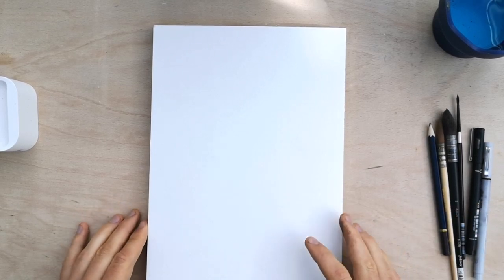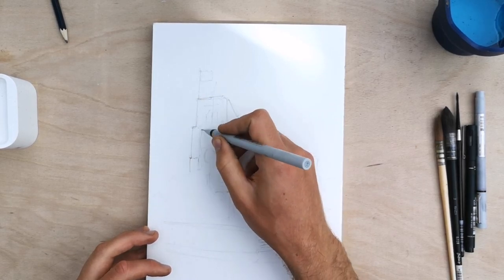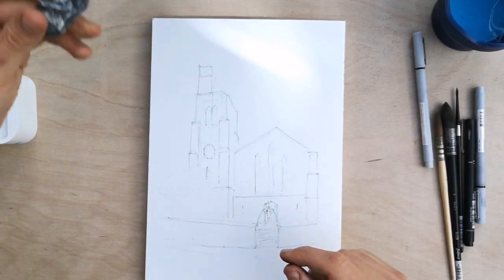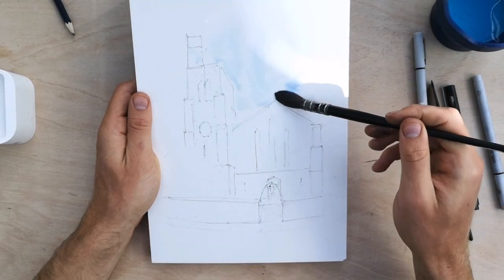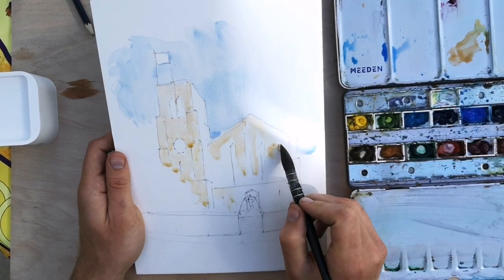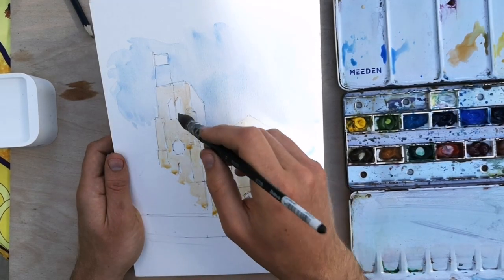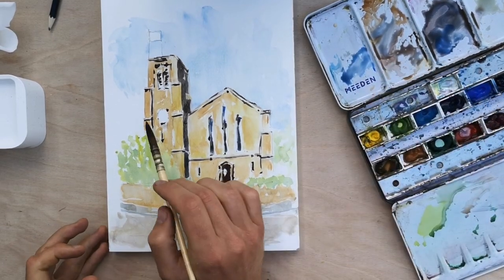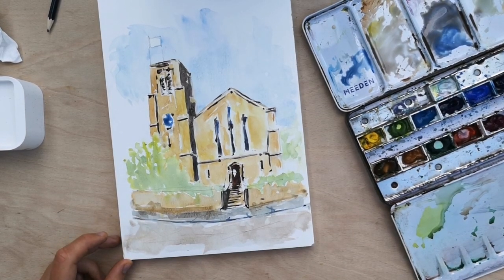Urban Sketching Church Demo - Loose line work, and layered colours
Here is another urban sketching demo - a longer one today, where I show you step-by-step how I sketched out this watercolour scene. Today, in particular, there is more of a focus on using colours to bring shape to a very loosely sketched scene.

In this demo I take you through my process for this loose line and wash style of work - using first pencil for a really quick sketch, before adding in a few lines of pen. Finally we layer our colour to give shape, light, shadow and details. Hopefully there are a few tips and tricks in here that you can find helpful, or experiment with in your own painting.

I find the gradual layering of colours doing this very relaxing, and a wonderful way to paint idyllic scenes in a more delicate and expressive way.

The church is St Mary's The Virgin Church from Hugh Town, in the Scilly Isles.

You can find more of my work on instagram - @tobyurbansketch